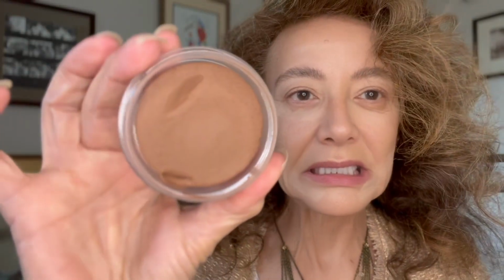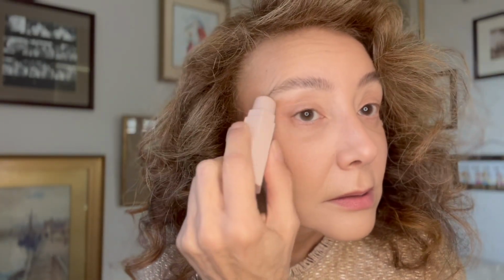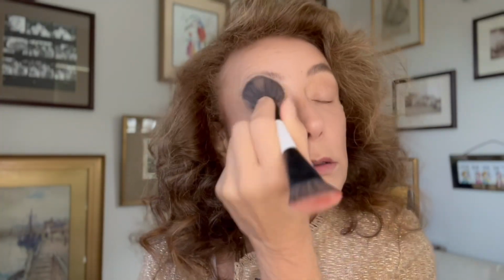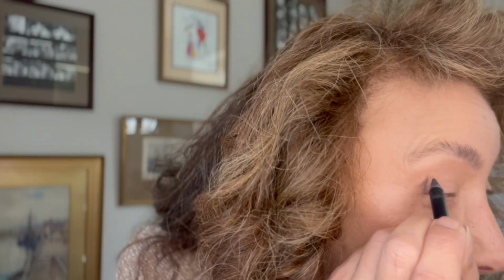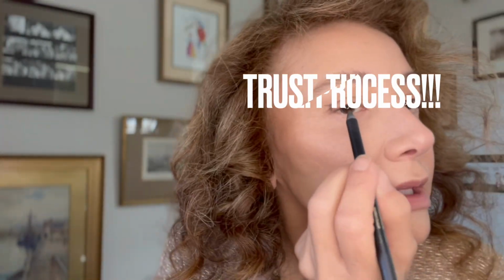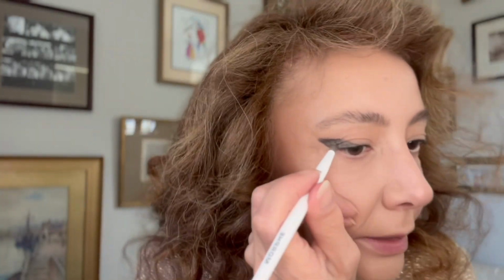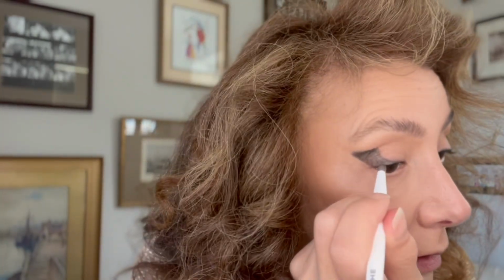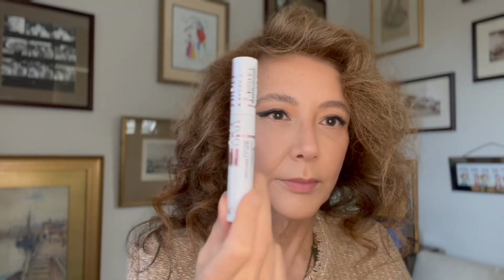The Secret to Effortless French Girl Makeup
Ever wondered how the French look so chic and put together while looking like they haven't even tried?  Struggling to get a perfect wing with hooded eyes? I've got you covered.  In this tutorial I'm sharing transformational tips and tricks including a new eyeliner hack that defines your eyes - without disappearing into your crease.  Think chic and dramatic - just like a cool French Girl !

How to create a wing that actually shows on hooded eyees
Best liner placement for an effortless Parisian vibe
Tips to make your liner last all day
My DIY Underpainting technique that doesn't need you to spend $$$ on a special palette.
How I deal with my Curly Hair
Clever Eyeliner Hack for HOODED EYES Inspired by a video from Smitha Depak - thank you Smitha!  @SmithaDepak

Products Used:

Hair: All Sam McKnight
Love Me Do Nourishing Oil
Dressed to Kill Define and Defrizz Creme
Cool Girl Barely There Texture Mist

Skin Prep:
Kopari Bright as Day Sheer Mineral Sunscreen SPF50

Underpainting:
Nars Bronzing Creme Laguna 3
Rare Beauty Concealer 170W
Rare Beauty Liquid Blush Grateful

Face:
Prada Reveal Foundation 40x47y
Charlotte Tilbury Unreal Skin Sheer Glow Tint (foundation as highlighter)
Rare Beauty Matt Bouncy Blush Grateful
Maybelline Instant Anti-Age erase 115

Eyes:
Maybelline Sky High Lash Primer
Huda Beauty 1 Coat Wow!
Lisa Eldridge Seamless Glide Eye Pencil Night Forest (for wing)
Pat McGrath Petalmorphosis  Nocturnal Bloom as liner and Bronze Supernova on lids
Fenty Matchstix Mocha (crease define)
Victoria Beckham Matt Bronzing Brick No. 3 (as crease define)

Brows:
Elf Ultra Precise Brow Pencil
L'Oreal 24 Hr Brow Lamination

Lips 1 Natural
Kosas Lipliner Epic
Lawless Forget the Filler Lip Plumping Line Smoothing Gloss

Lip2 Red
Elf Lipliner Red Receipt
Westman Atelier Le Rouge